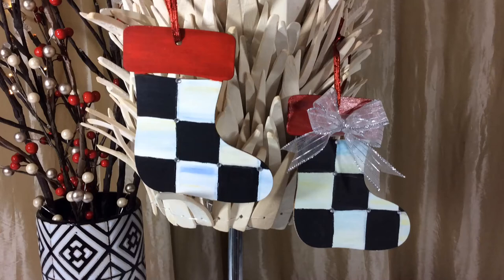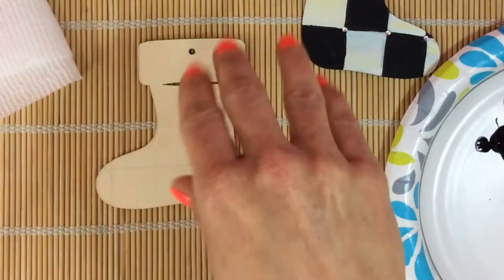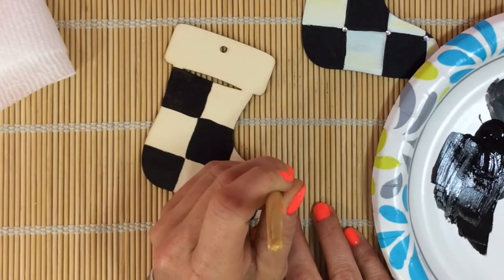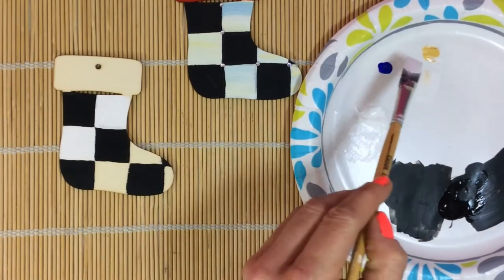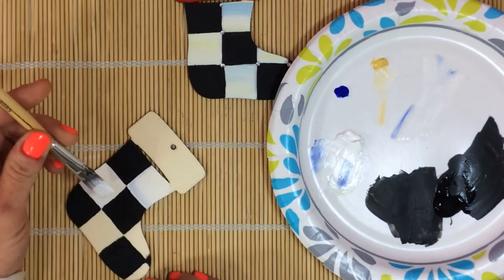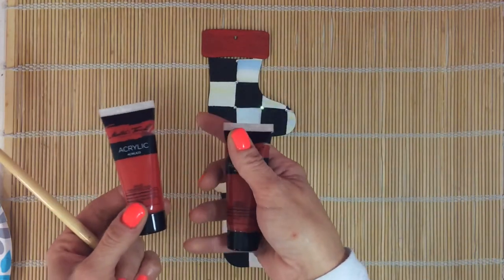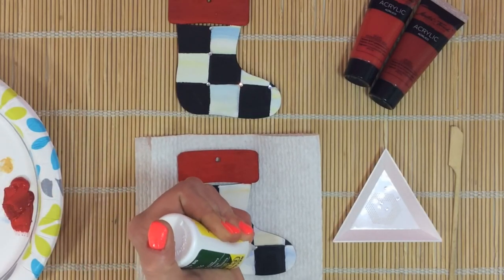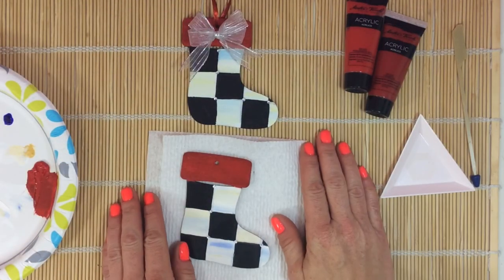DIY Mackenzie Childs Inspired Hand Painted Dollar Tree Ornament Stockings Tutorial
In this video I show you how to make these stocking tree ornaments that I bought 5 for $1 at the Dollar Store. The supplies needed are:
1. Dollar Store wood Stocking ornaments
2. Pencil
3. Painters or Masking Tape:
4. Acrylic Paint (black, white, red, blue, yellow)
5. Five Clear Diamond Rhinestones
6. Gem-Tac Glue
7. Ribbon to hang on tree